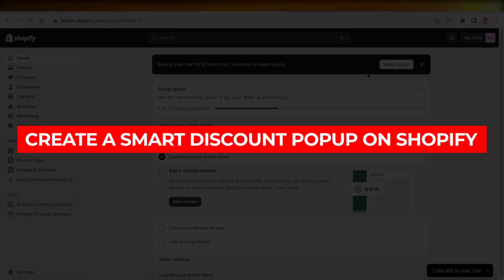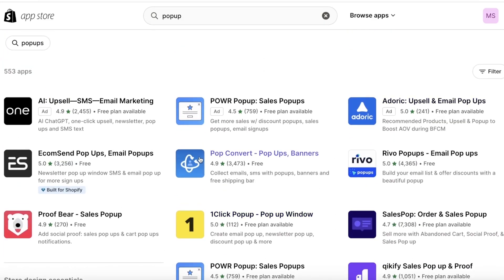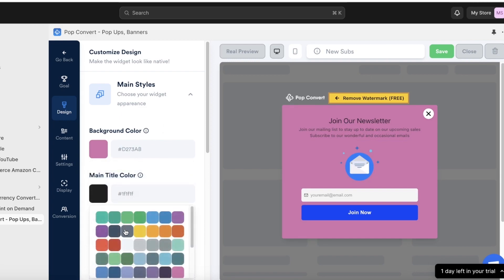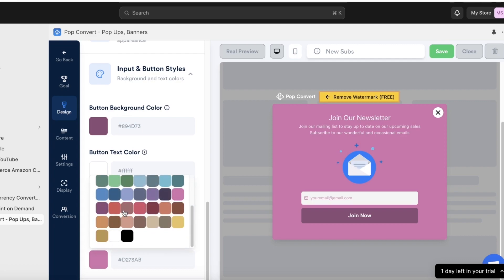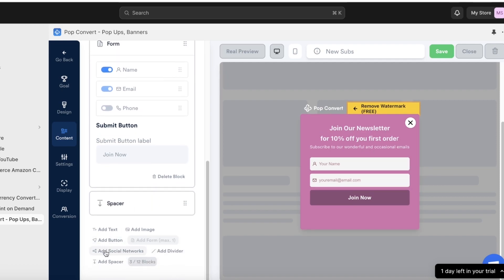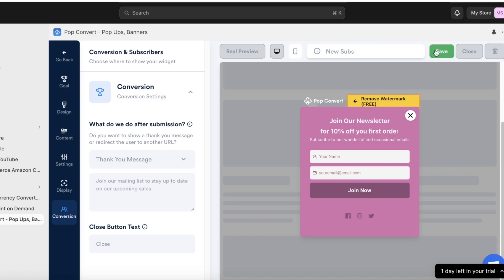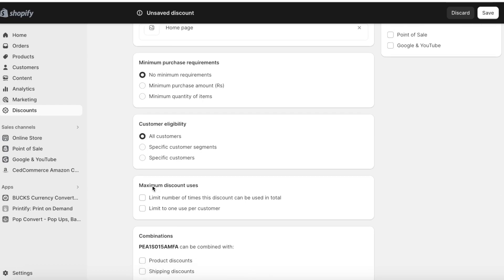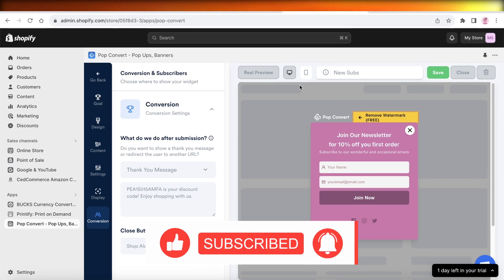How To Create A Smart Discount Popup On Shopify (2026)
Creating a smart discount popup on Shopify can greatly improve the conversion rates and overall success of an online store. To begin, it is important to carefully consider the timing and targeting of the popup. A well-timed popup that is targeted towards specific customers can result in increased sales and customer satisfaction. Next, it is crucial to design a visually appealing and attention-grabbing popup that clearly communicates the discount offer.

Including a countdown timer and a sense of urgency can also encourage customers to take advantage of the discount. Finally, it is essential to track and analyze the effectiveness of the popup to make necessary adjustments and further optimize its performance. By following these steps, a smart discount popup on Shopify can effectively attract and engage customers, leading to a successful and profitable online store.